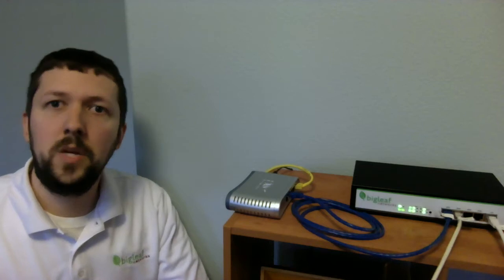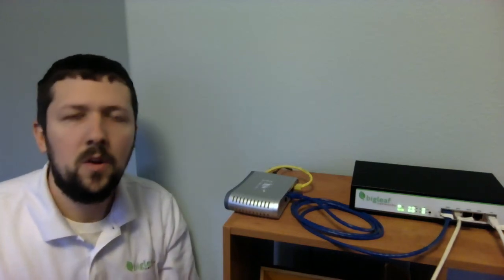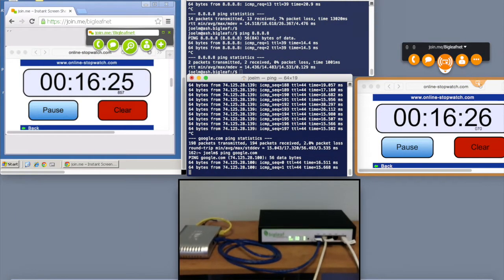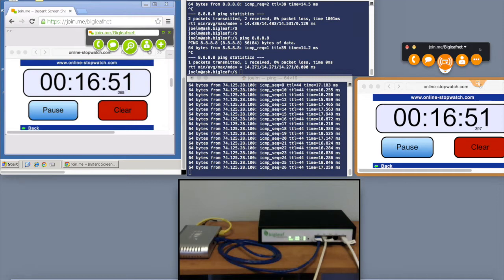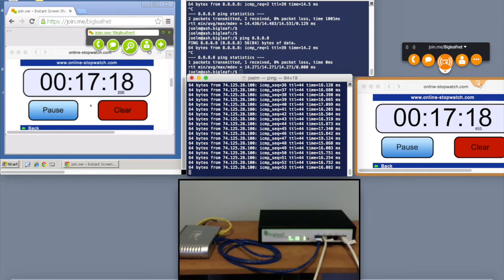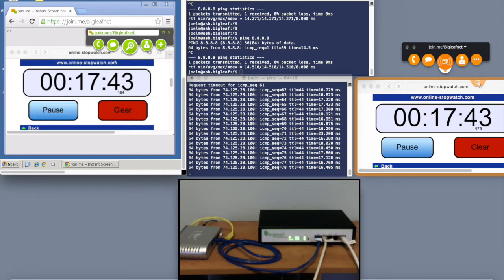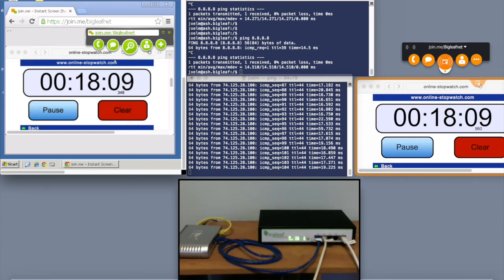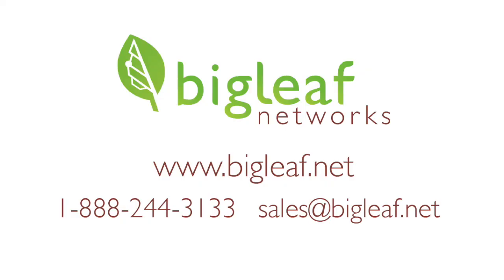Bigleaf Networks Seamless Failover Demo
Bigleaf provides redundant internet connectivity that prevents outages by leveraging carrier diversity and enables seamless failover for all applications, unlike legacy solutions that either lack diversity or are burdened by application-specific limitations.